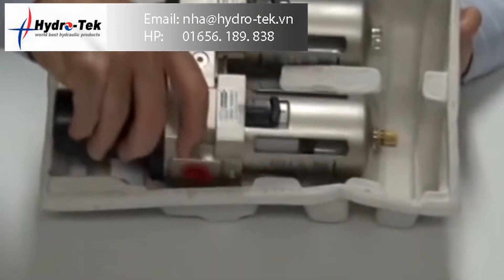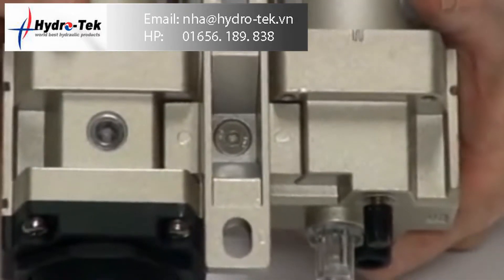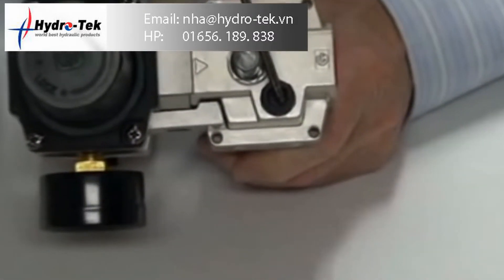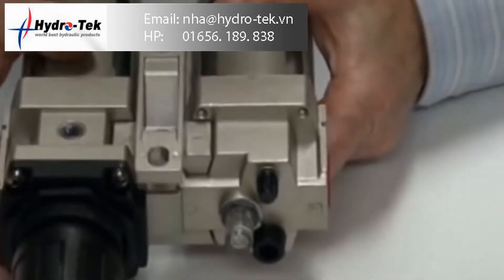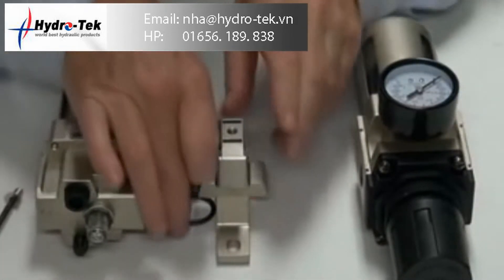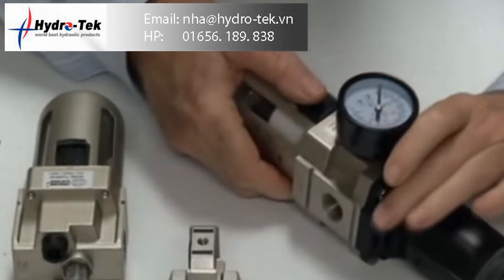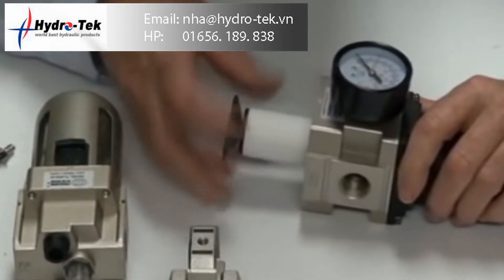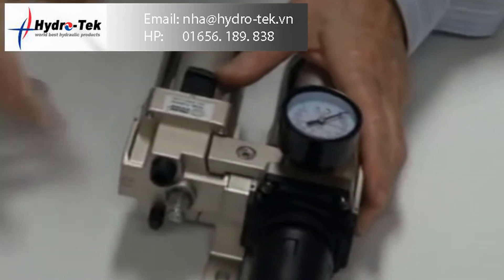HYDRO-TEK Pneumatics: BỘ LỌC KHÍ KẾT HỢP FRL SMC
Hydro-Tek Vietnam Co.,Ltd

Chúng tôi  phân phối   tất cả các dòng thiết bị khí nén của hãng SMC như:
Xylanh (Cylinder), Van (Valve),Van điện từ(Solenoid Valve), bộ lọc (filter), Co khí (fittings), Van tiết lưu (speed controller), Ống khí (tubing), Tay kẹp (gripper), Chân không (Vacuum equipment), Đồng hồ áp (pressure gauge), cảm biến áp suất (pressure sensor), cảm biến lưu lượng (flow sensor)...và tất cả các phụ liện kèm theo.
 Với lợi thế là một nhà phân phối ủy quyền và bảo hành chuyên nghiệp chúng tôi mang đến các dịch vụ hổ trợ tốt nhất:

    -Giá cả và chất lượng tốt nhất.
    -Có đầy đủ CO(Certificate Original) và CQ(Certificate Quality).
    -Kho hàng có sẵn đa dạng và gần như đầy đủ cho các dòng thiết của hãng       SMC Nhật Bản đáp ứng đươc nhu cần gấp thiết bị và thời gian đặt hàng ngắn  nhất .
    -Hàng hóa chính hãng SMC được bảo hành 2 năm .
    -Giao hàng và hỗ trợ kỹ thuật,tư vấn tận nhà máy miễn phí trên toàn quốc.
    -Giao hàng nhanh chóng cho trường hợp gấp.

Là một công ty hàng đầu của Hàn Quốc, Với trên 15 năm kinh nghiệm, chúng tôi tự hào là nhà phân phối cung cấp thiết bị khí nén hàng đầu tại Việt Nam cho các công ty hàng đầu trên thế giới như : Ajinomoto, Kumho Tire Việt Nam, Vinamilk, Coca Cola.

Hydro-Tek Vietnam Co.,Ltd
34G Tran Khanh Du Street, District 1, HCM City